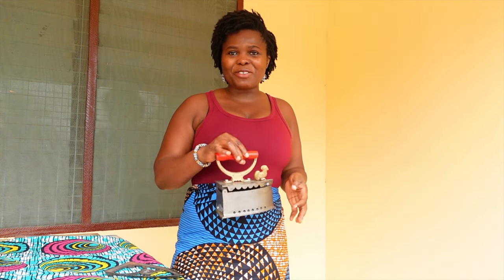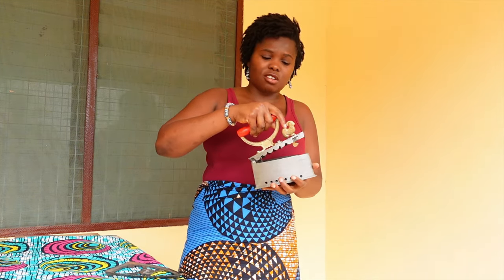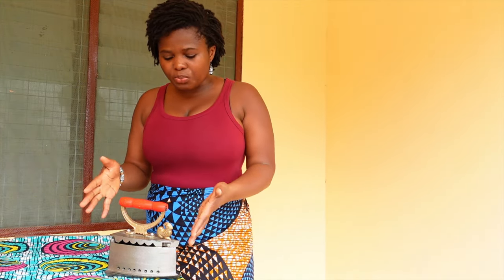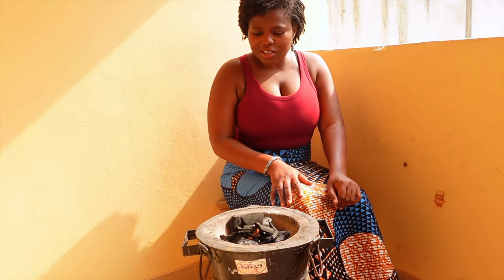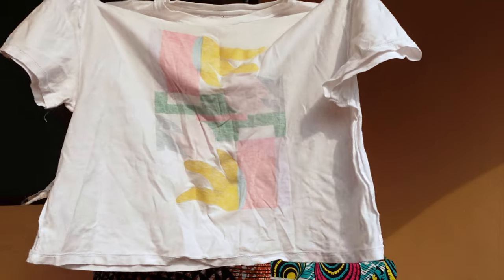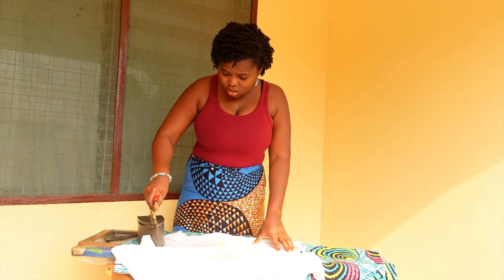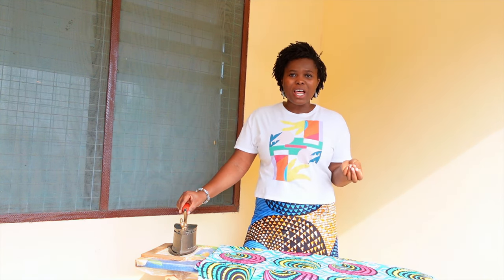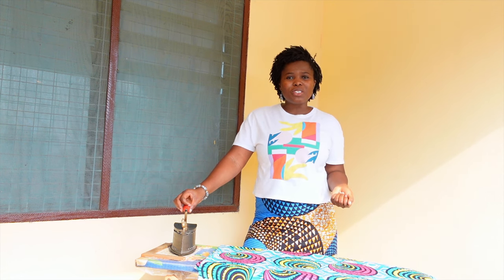HOW TO USE: AN ANTIQUE CHARCOAL IRON AKA BOX IRON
This is a box iron. It is used in most rural areas in Ghana due to inadequate power supply and research shows that it is common is other African countries as well. The iron is heavier than the conventional iron. It uses charcoal as its heating source. One advantage this iron has over the conventional iron is that whereas the nonstick coating on the conventional irons wears out with time, the brass or steel of the box iron can withstand the test of time and might only require some polishing.